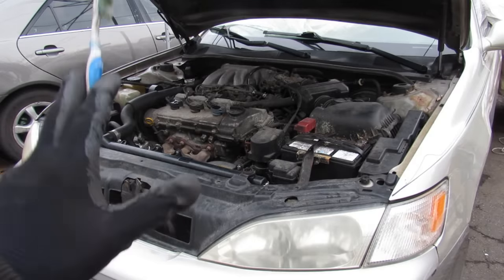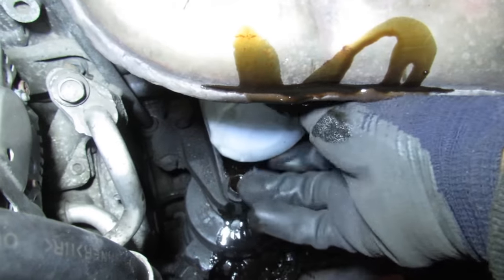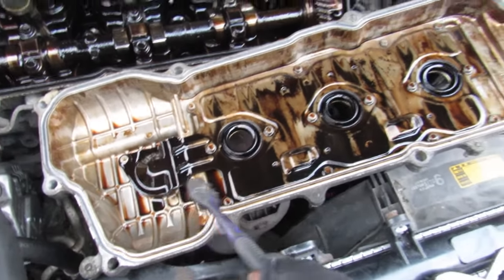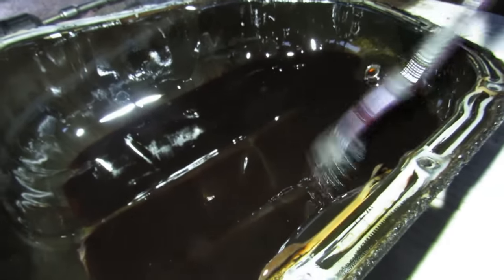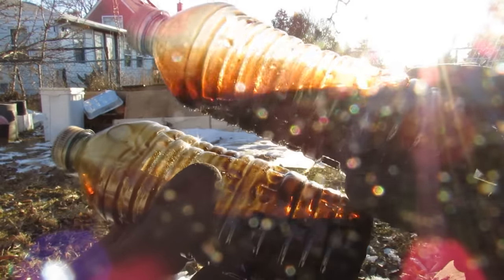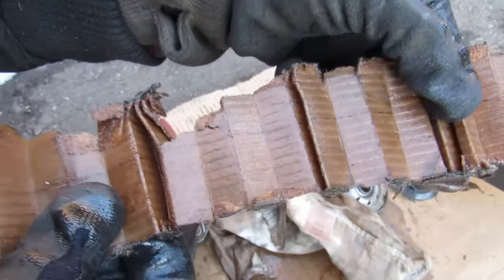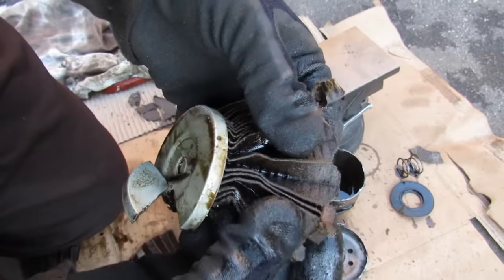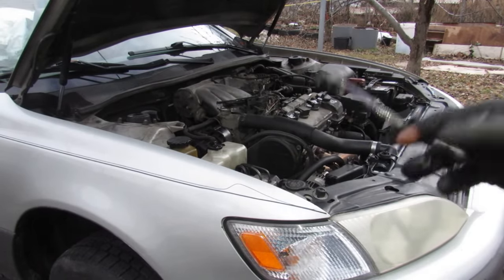Does Flushing Your Car's Engine Actually Work? || Before and After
Here's a before and after look at what happens inside your car's engine after a 20min flush with transmission fluid!

Transmission fluid is known to have detergents that are good at cleaning sludge and built up debris. When used in an engine, it can provide a cleaning action to the engine's lubrication circuit, which includes the engine head, camshafts, oil galleries and passages, the oil pump, oil filter, oil pan / sump, crankshaft bearings and piston skirts.

In this video, a neglected 1999 Lexus ES300 with 273,000km is subjected to a 20 min flush with just ATF in the crank case. The old oil is drained, a new filter is installed, and a look under the valve cover and oil pan is taken before and after the flush.

Results indicate marginal improvements visually, with the black tarnish remaining on most parts of the engine, though softer to the touch to break apart. The filter picks up some minor speckles of debris, and the transmission fluid changes color from mixing with the remaining old oil in the engine. Overall, on an engine in really rough condition, more drastic results may be noted, but it was not worth the flush on this engine.